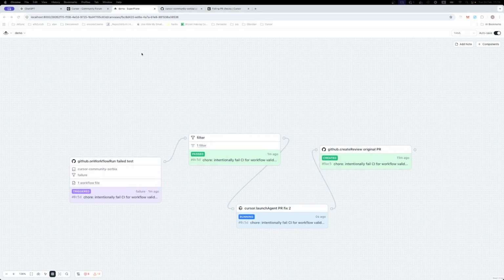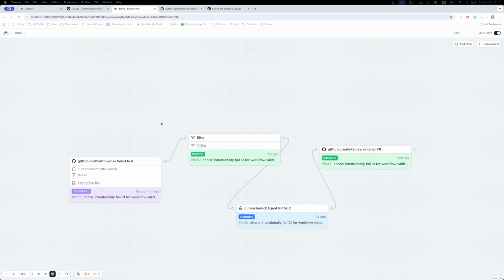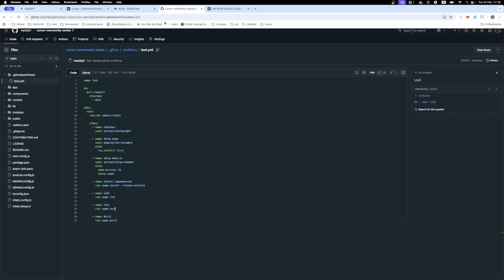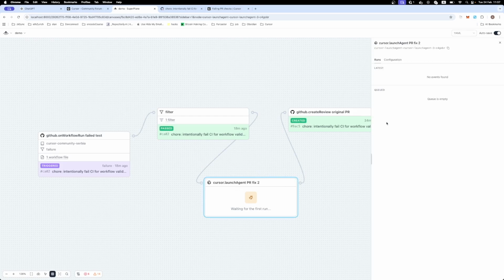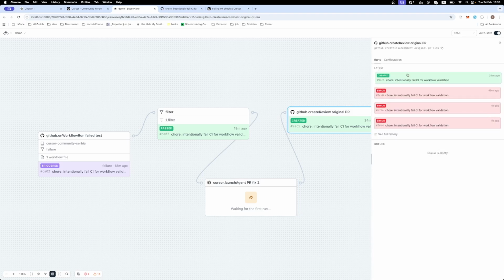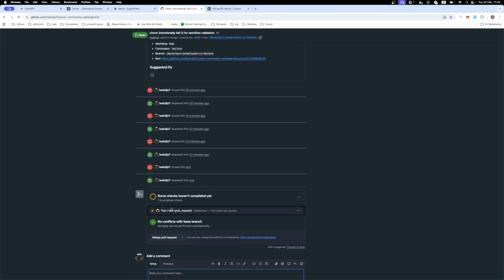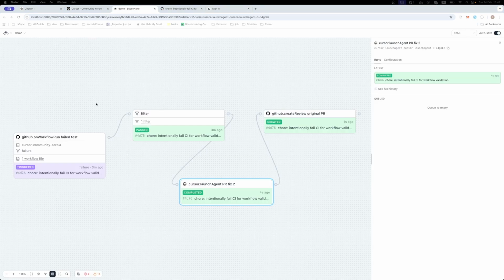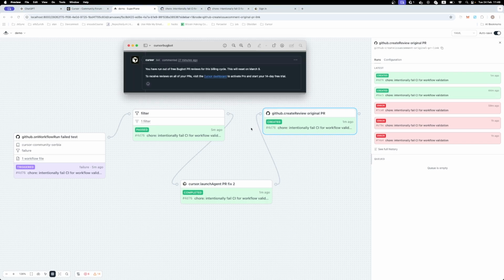SuperPlane workflow for bug review